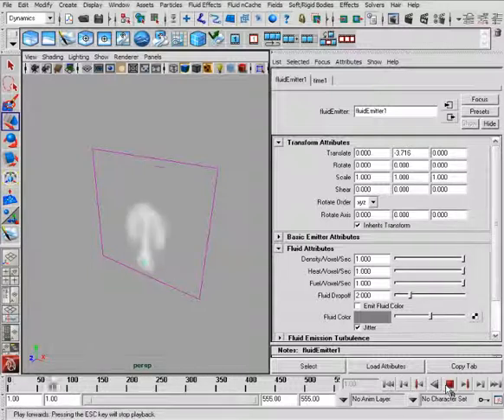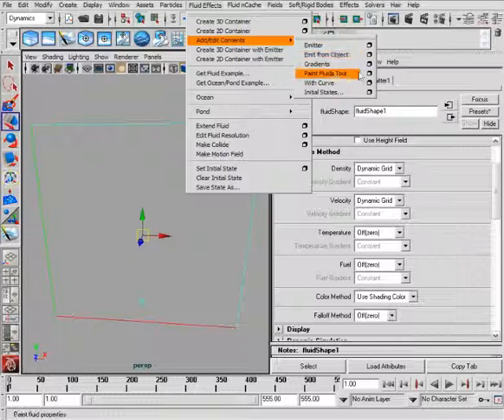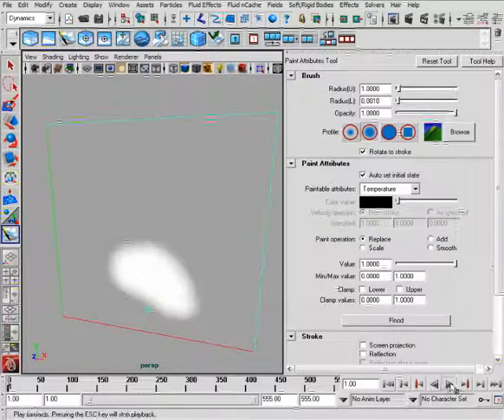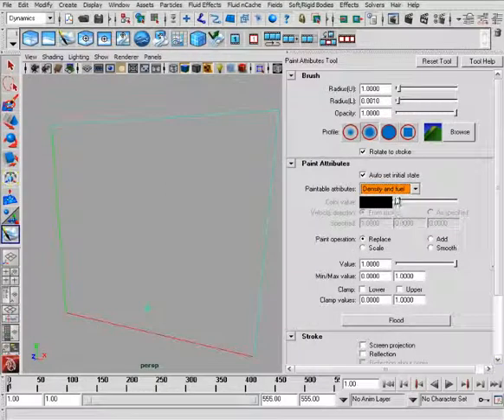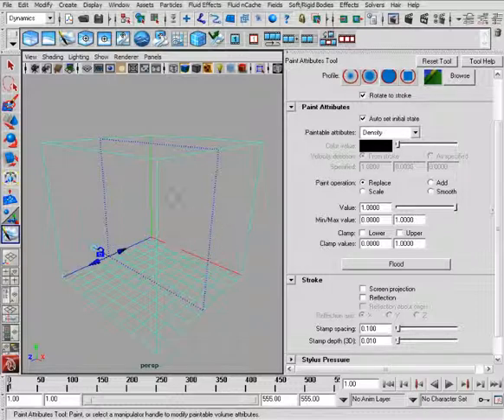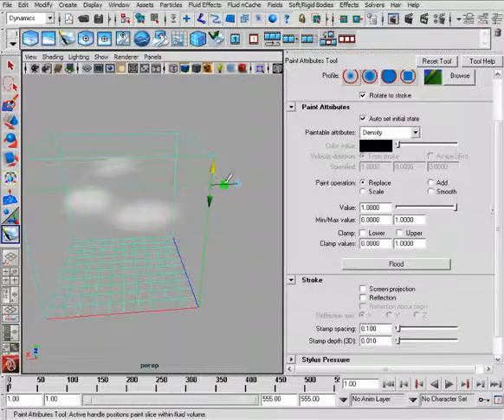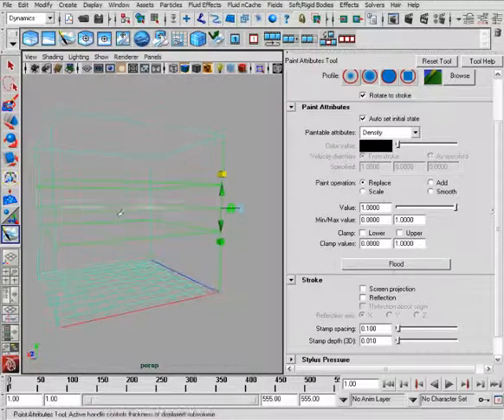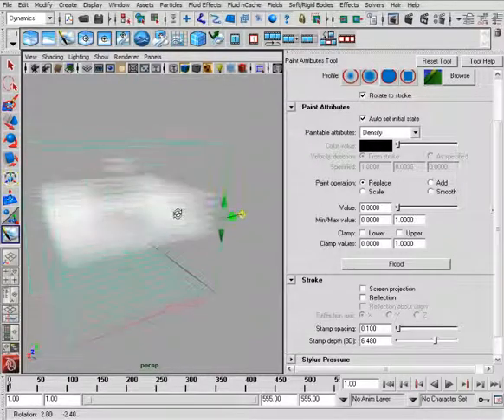17 Painting fluid into a container - TUTORIAL AUTODESK MAYA